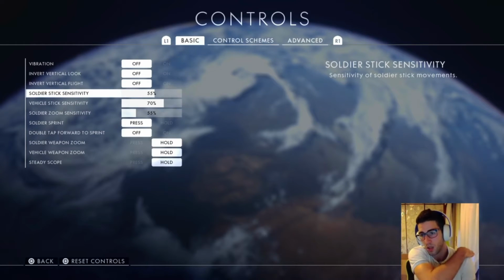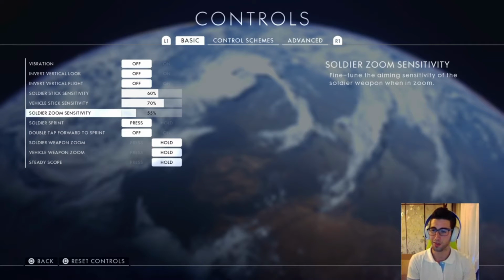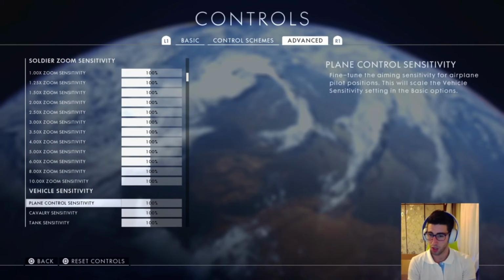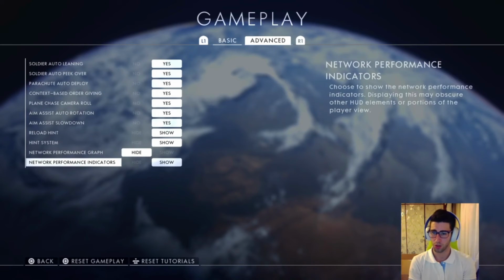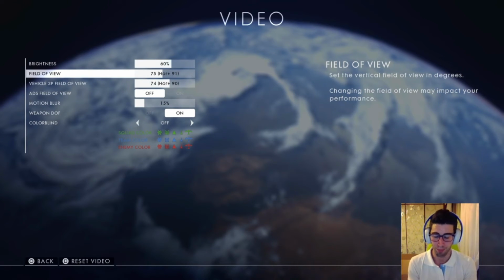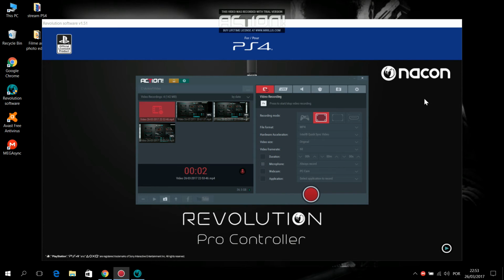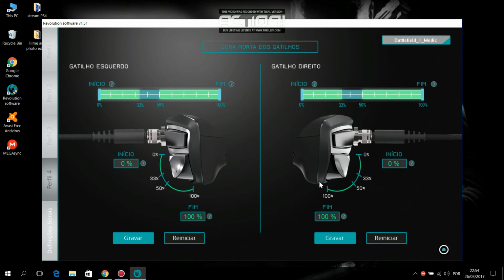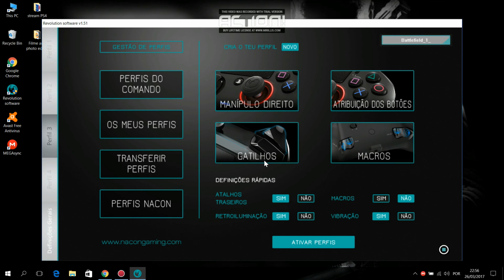MY SETTINGS TO BATTLEFIELD 1 WITH NACON REVOLUTION PRO CONTROLLER PS4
I really hope that video helps you to improve you game and your controller.